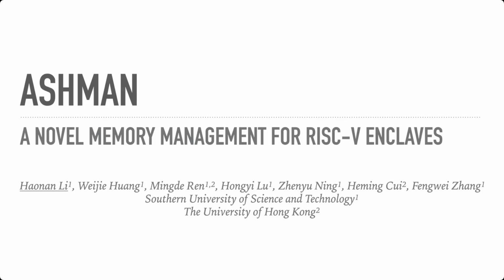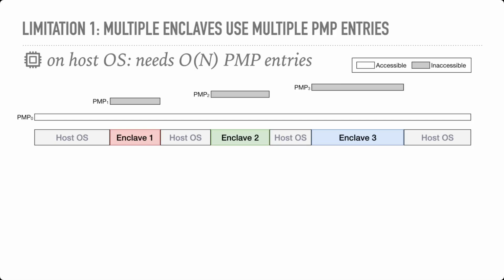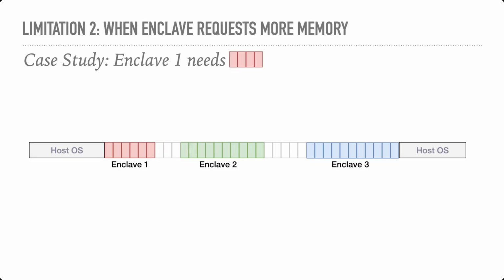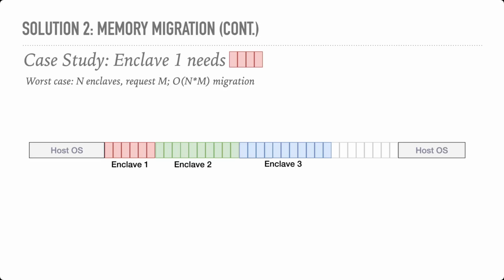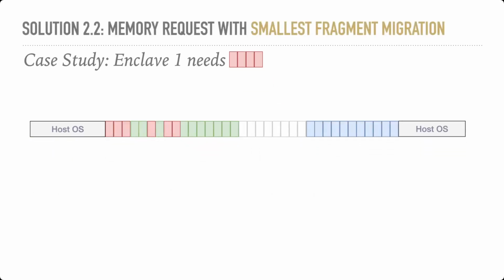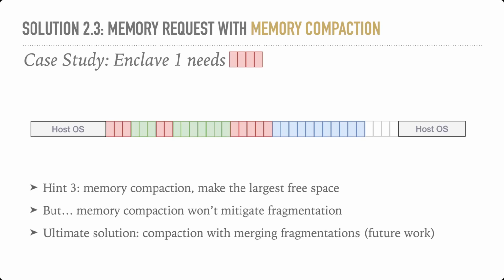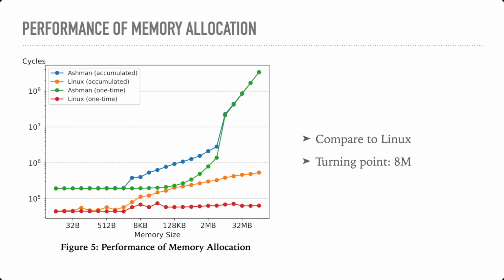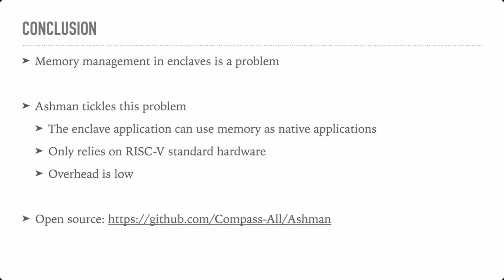Ashman - HASP'21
Trusted Execution Environment (TEE) is a popular technology to protect sensitive data and programs. Recent TEEs have proposed the concept of enclaves to execute code processing sensitive data, which cannot be tampered with even by a malicious OS. However, due to hardware limitations and security requirements, existing TEE architectures usually offer limited memory management, such as dynamic memory allocation, defragmentation, etc. In this paper, we present Ashman—a novel software-based memory management extension of TEE on RISC-V, including dynamic memory allocation, migration, and defragmentation. We integrate Ashman into a self-designed TEE and evaluate the performance on a real-world development board. Experimental results have shown that Ashman provides memory management functions similar to native user applications while ensuring enclave security without modifying hardware.